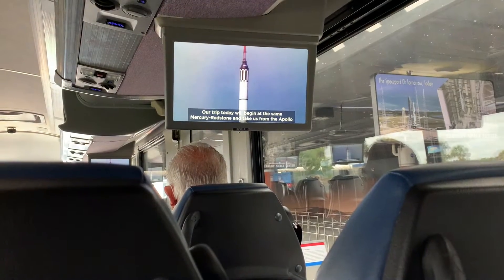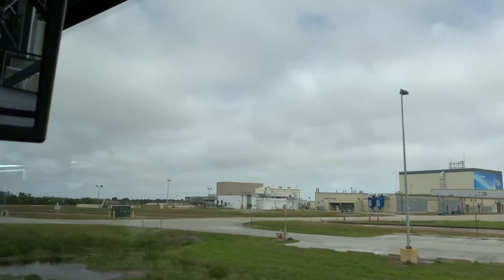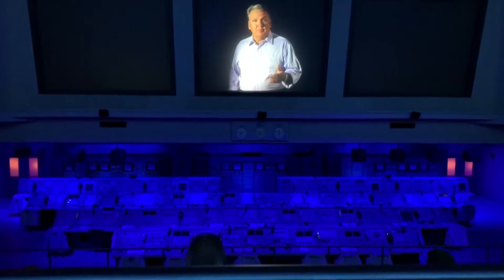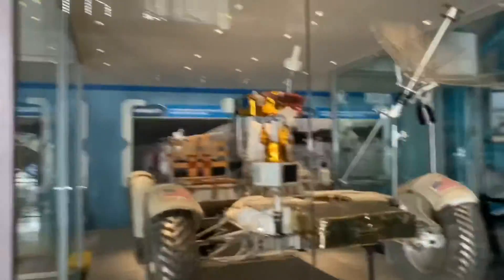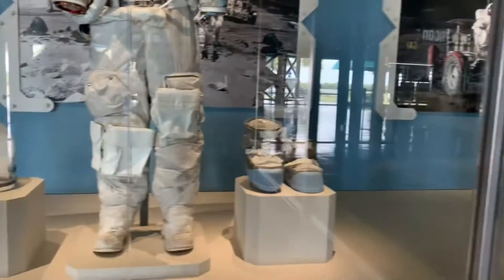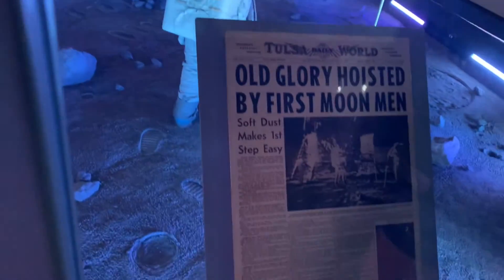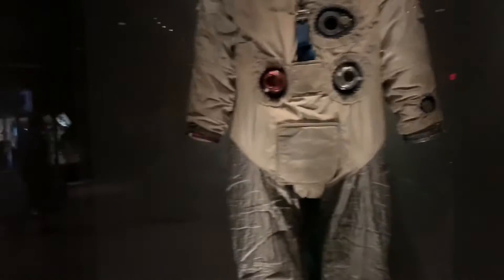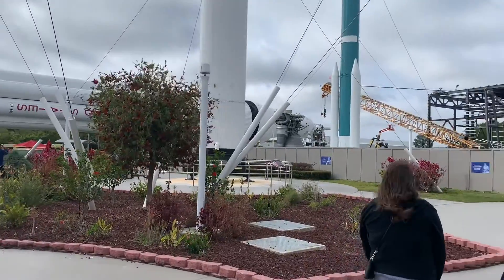Kennedy Space Center Orlando Florida / Bus Tour /Apollo Center / Rocket Garden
The Council Visits Orlando, Florida Part 6.